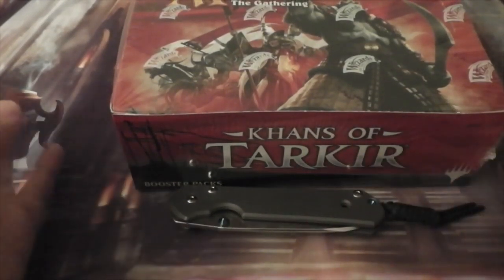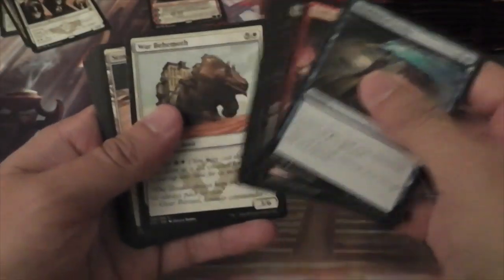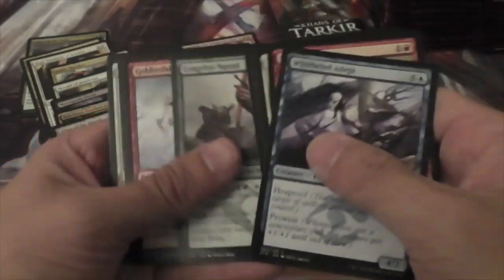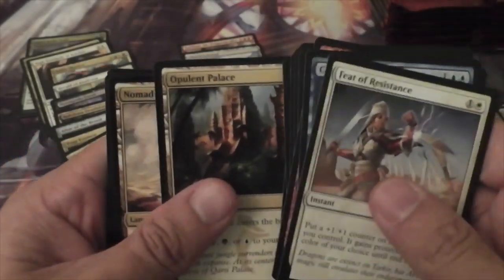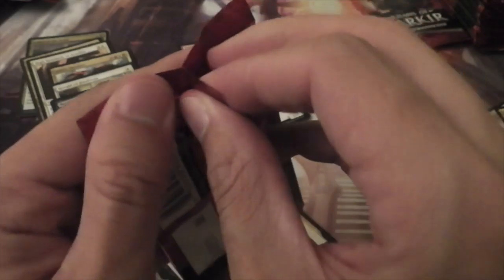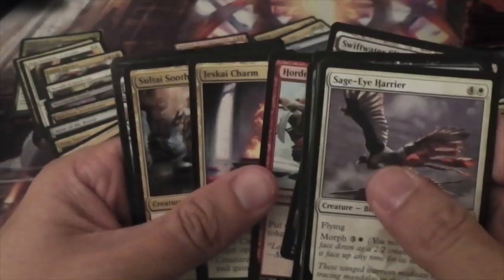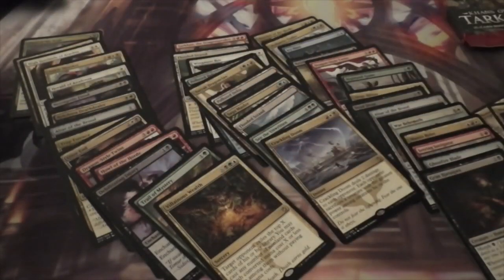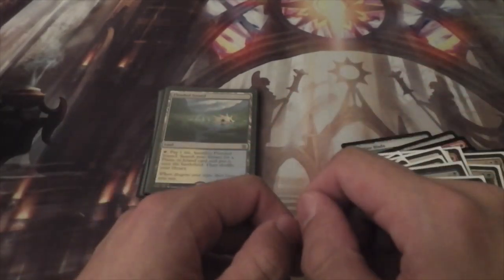Khans of Tarkir Booster Box Opening, Great Box!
Opening up my first Khans of Tarkir Booster Box, got some fantastic pulls!

I missed the Temur Ascendancy in the rares recap.  Let's just say it was overshadowed in that pack.